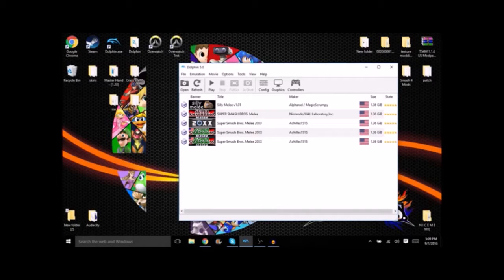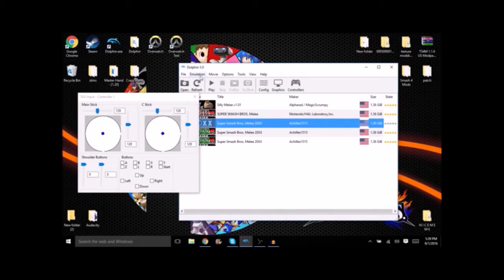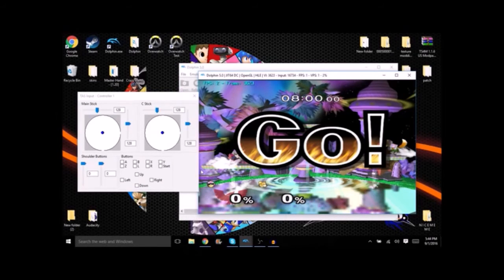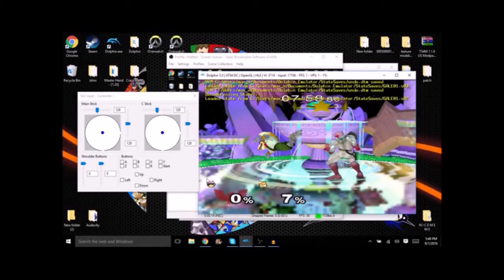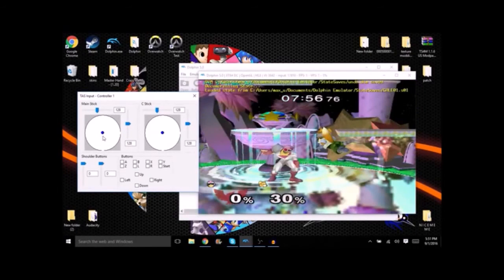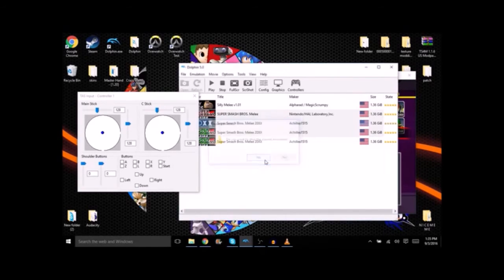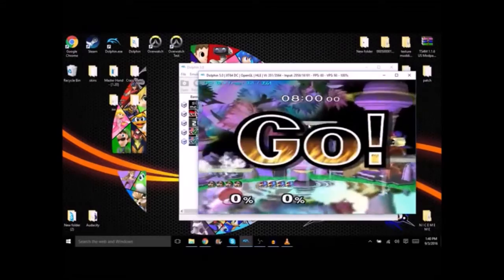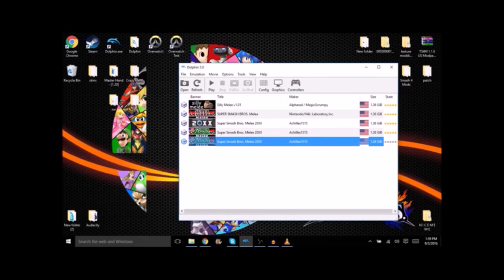What If You Knew How To TAS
Shoutout to Syrupymen for the video idea.
Its finally here after all this time my video on how to TAS. So It was actually a lot harder to make this that I thought it would be, with the music and the editing, also I really do recommend having a script for these types of commentary videos. I have no clue what those black bars are from but the quality just goes south if I try to get rid of them.
So I hope that you guys enjoyed learning how to TAS, and hearing my voice for the first time. If you have any questions about using dolphin or making TASes in general be sure to say something in the commenets.